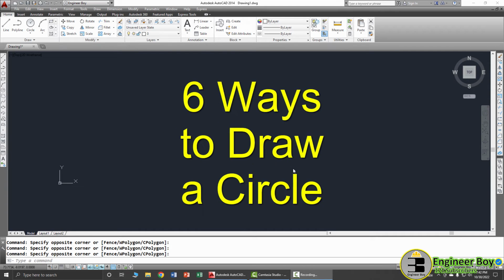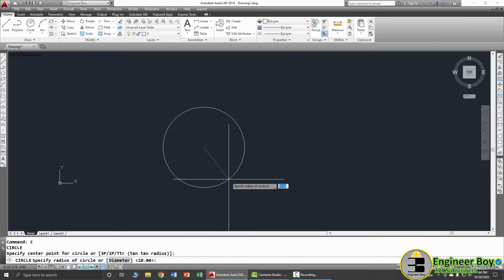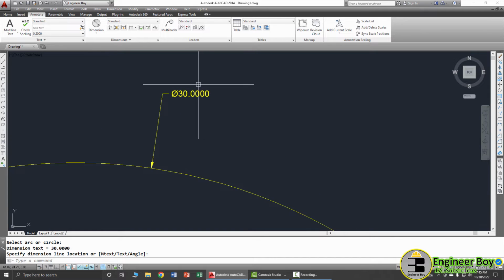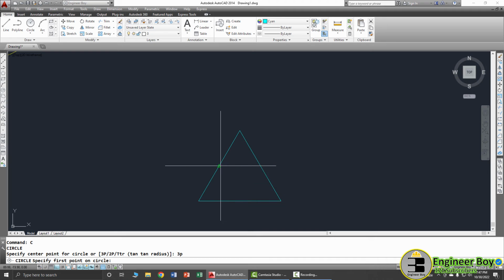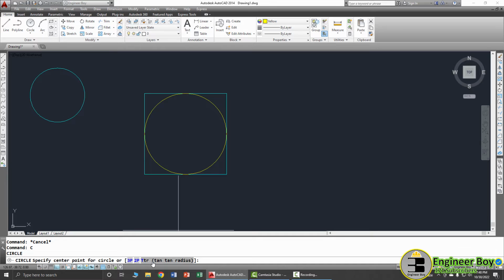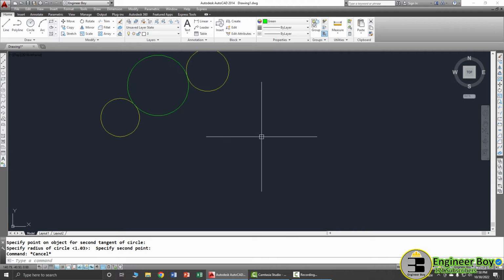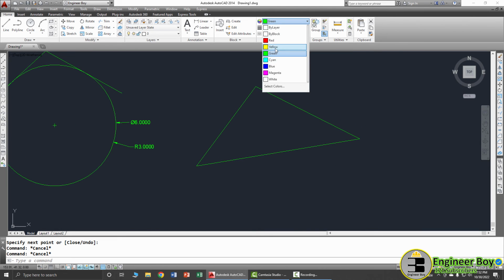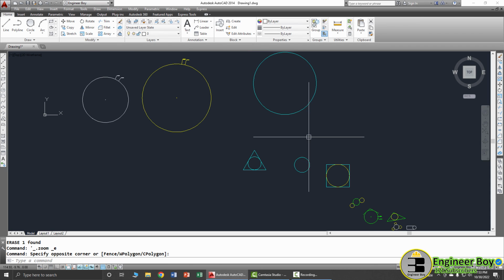Six methods to draw a circle